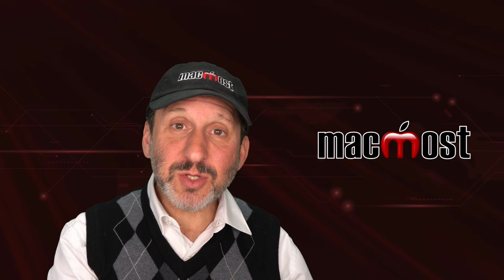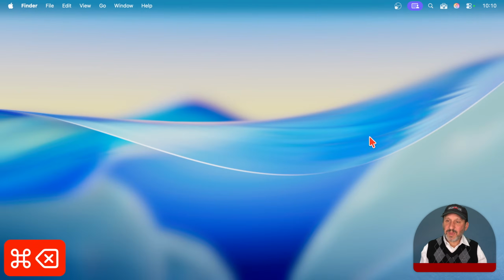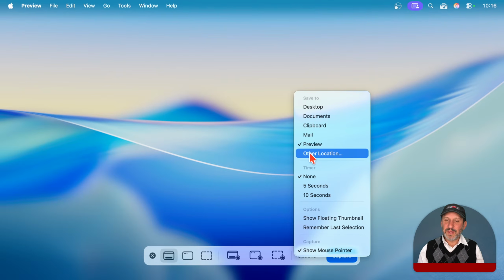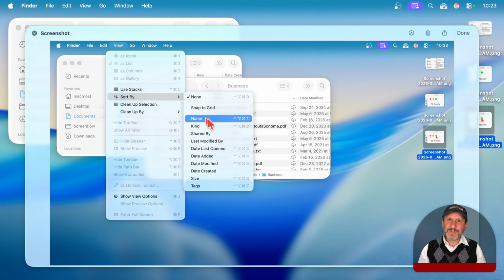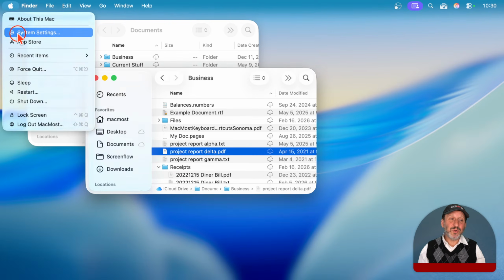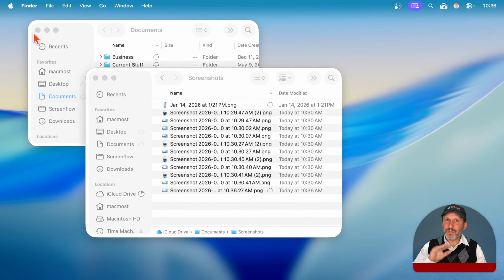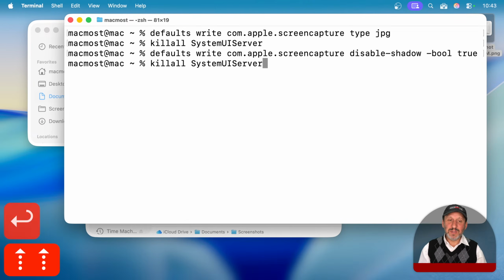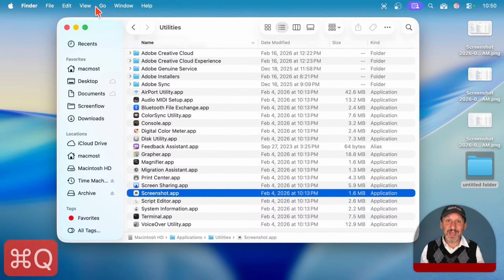Live: Using the Screenshot Tool On Your Mac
A deep look at the screenshot tool on your Mac and how you can use it to capture and record your screen in various ways and with various workflows.

00:00 Intro
00:35 Checking Your Screenshot Keyboard Shortcuts
02:40 Screenshot Tool Basics
04:24 Screenshot Tool Options
05:33 Capturing the Screen As An Image
07:21 Using the Floating Thumbnail
09:55 Setting the Save Location Of Screenshot Files
11:52 Screenshot To the Preview App
14:48 Screenshot To Clipboard
16:03 Capture Only One Window
17:53 Capture Selected Area
22:21 Recording the Screen To a Video File
24:43 Screen Recording To QuickTime Player
26:14 Screen Capture Workflows
35:22 Recording Computer Audio
37:35 Changing the File Type Of Screenshots
39:48 Removing the Window Shadow
41:13 Questions
43:00 Adding Screenshot Buttons to the Dock and Menu Bar